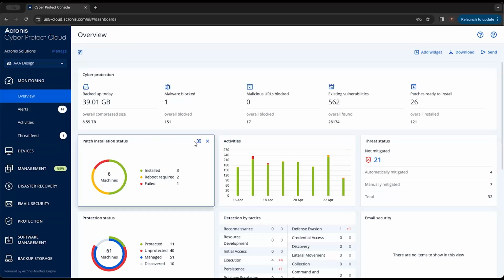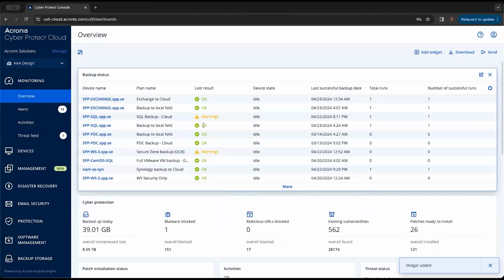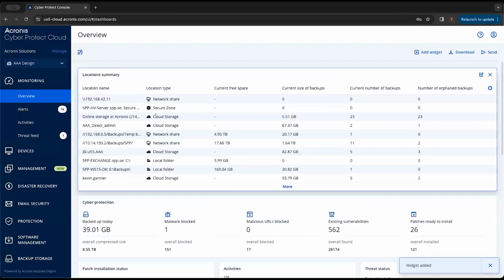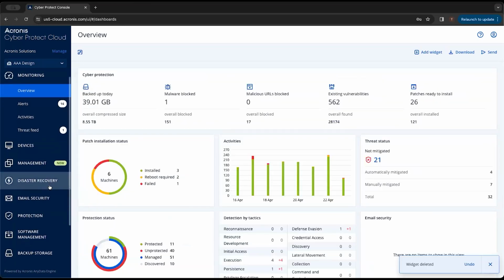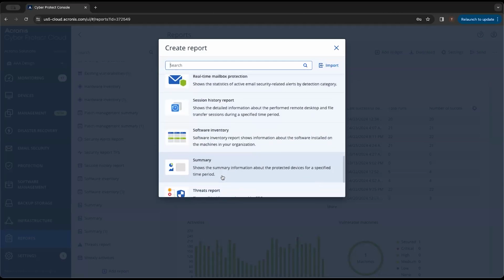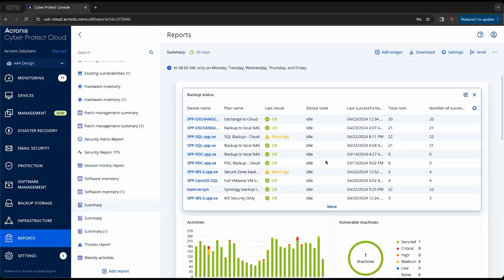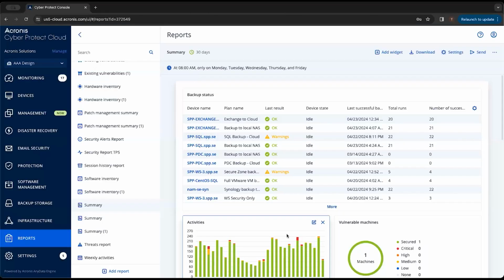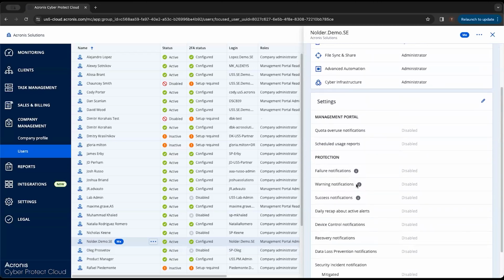Acronis Cyber Protect Cloud Product Demo: Pulling and Managing Reports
This demo covers different ways you can pull and manage reports inside the Acronis Cloud Console.